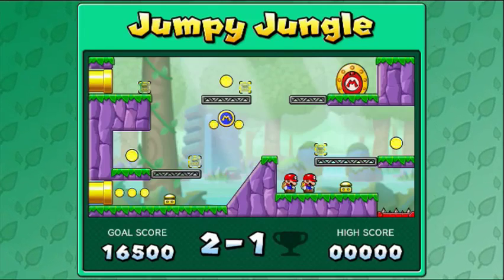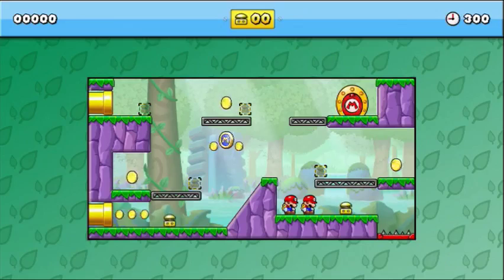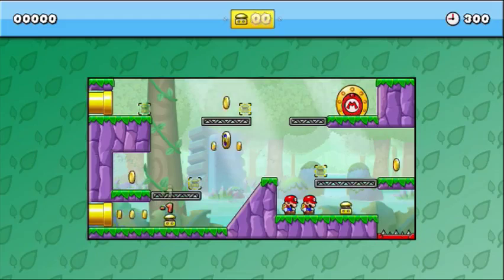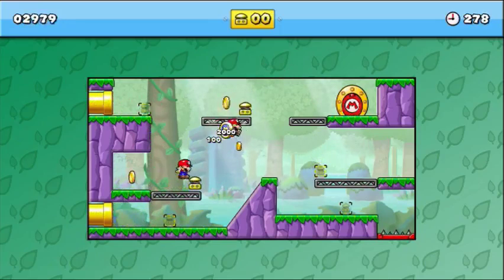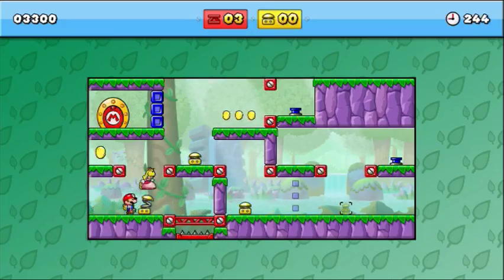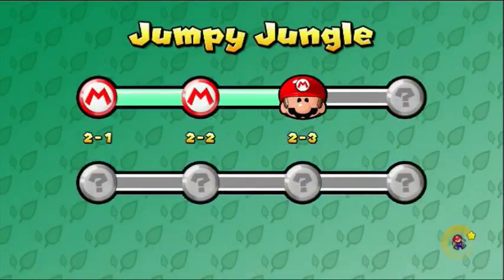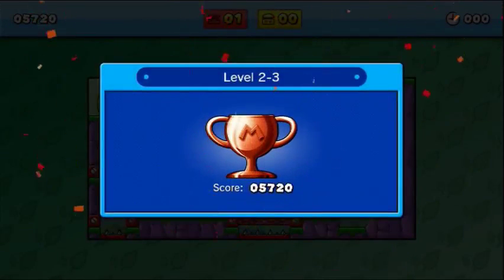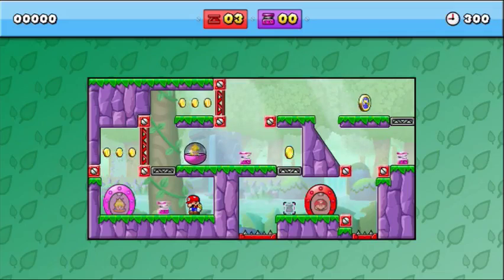Mario vs Donkey Kong Tipping Stars - World 2 Part 1 (2)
Sorry for not preparing for this video properly. In this video I still do half of world 2 though A.K.A Jumpy Jungle.